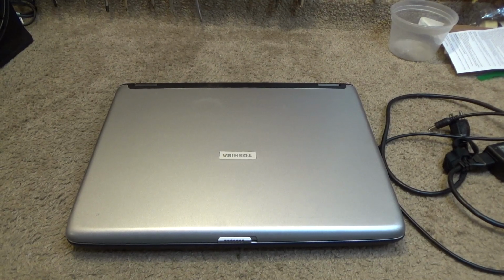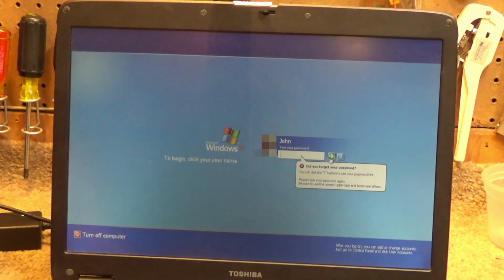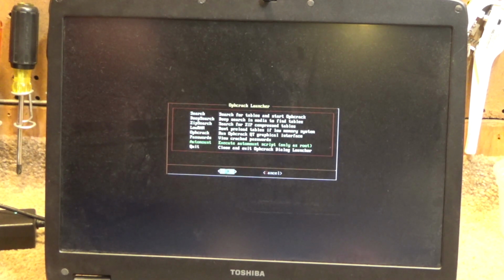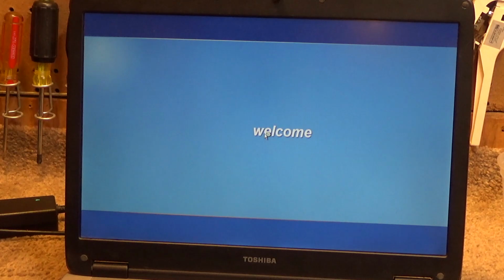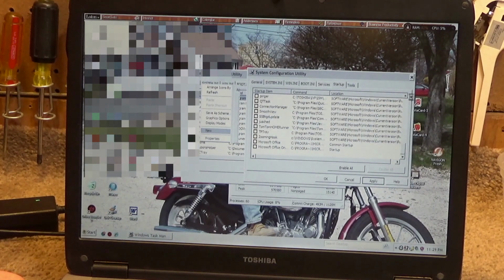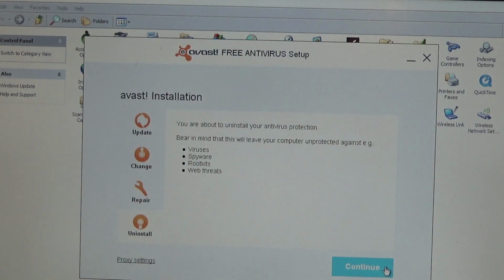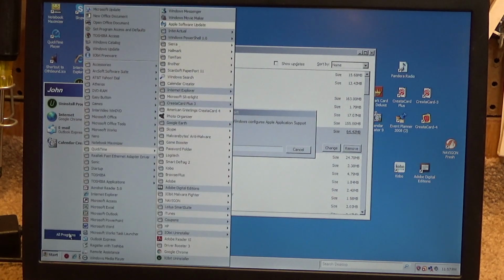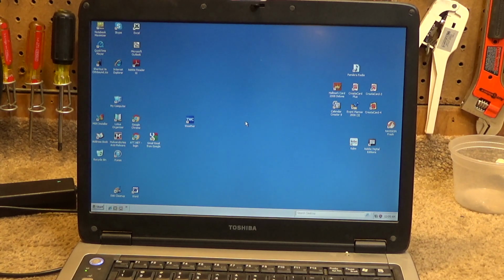Toshiba Satellite M35X-S149 Laptop | Slowly Coming Back to Life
Attempting to get an older Toshiba Satellite M35X-S149 laptop to work well enough to recover the data within it.
There was some data on this computer that was program-dependent, and since the program needed to view it is not easily obtained anymore, removing the drive and recovering it externally would not be practical.